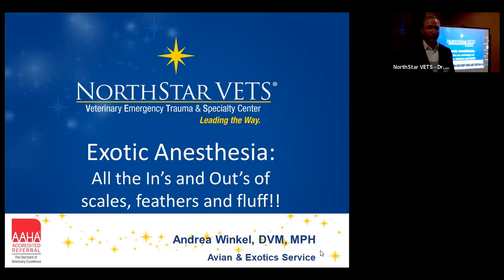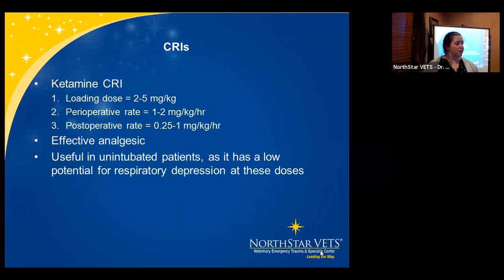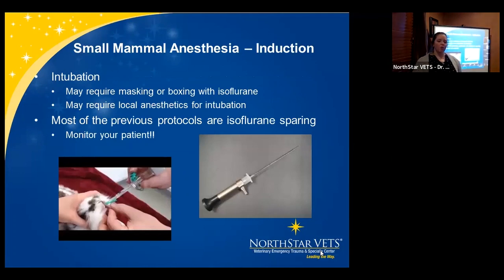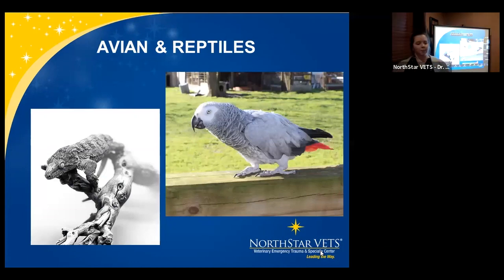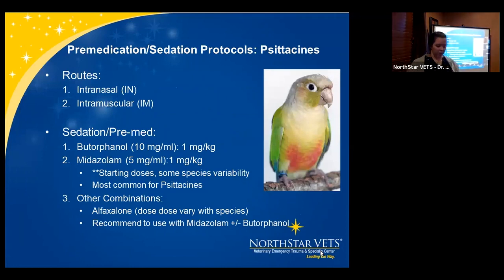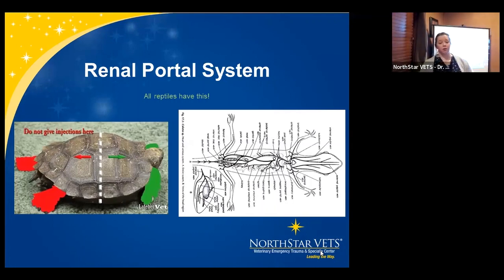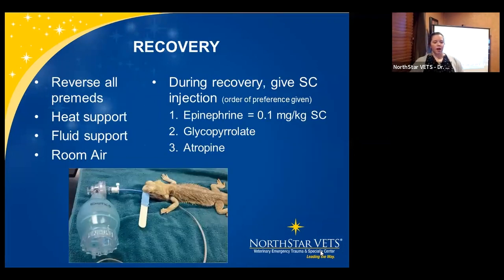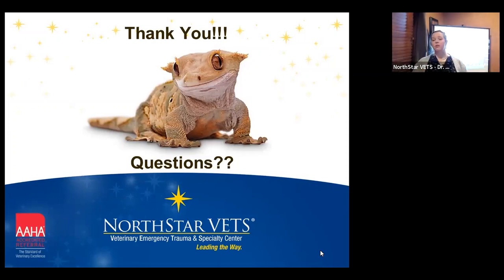Exotics Anesthesia: All the In's & Outs of Scales, Feathers and Fluff!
🦜 Are you ready to explore the fascinating world of exotics anesthesia? Join us for an enlightening and educational session led by the esteemed Dr. Andrea Winkel from NorthStar VETS as she delves into "All The Ins and Outs of Scales, Feathers & Fluff!" 🦎

🏥 As a seasoned exotic animal veterinarian, Dr. Winkel will guide you through the intricacies of anesthesia for small mammals, birds, and reptiles. This comprehensive video is designed to equip veterinary professionals with essential knowledge and best practices in providing safe and effective anesthesia to our diverse array of furry, feathery, and scaly patients.

🔍 Key Topics Include:

🐹 Understanding the unique physiology and anatomy of small mammals during anesthesia.
🐦 Navigating the challenges and considerations when administering anesthesia to avian patients.
🐢 Ensuring optimal safety protocols for reptilian companions under anesthesia.
🔬 Assessing anesthesia risks and tailoring protocols for various exotic species.
🛡️ Providing top-notch support and monitoring throughout the anesthesia process.
💼 Exploring cutting-edge tools and technologies to enhance exotics anesthesia outcomes.

Whether you're an experienced exotic animal veterinarian, a curious vet tech, or a passionate veterinary student eager to expand your knowledge, this engaging presentation is not to be missed! Gain insights into the latest advancements, best practices, and specialized techniques for exotics anesthesia care.

00:00:00 Introduction
00:03:25 Small Mammals
00:27:28 Avians
00:41:55 Reptiles
00:54:03 Q&A